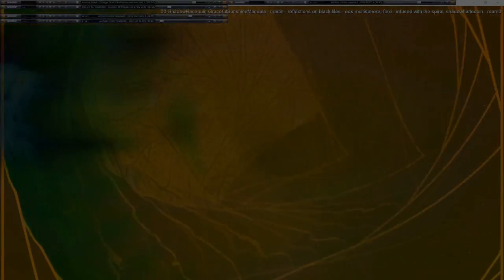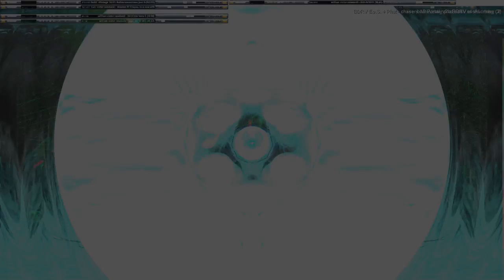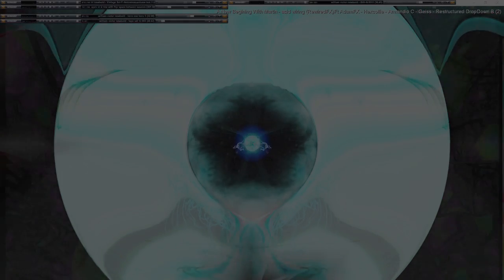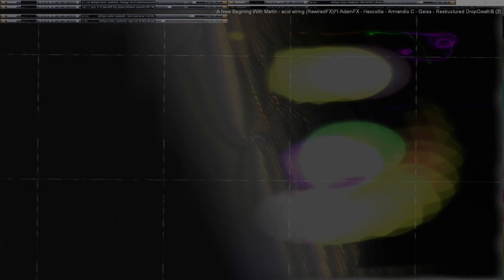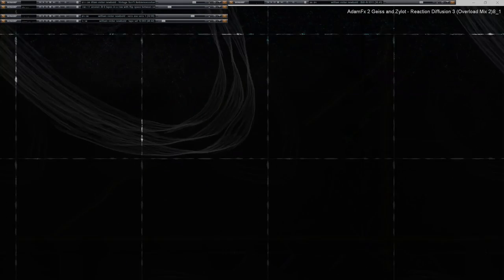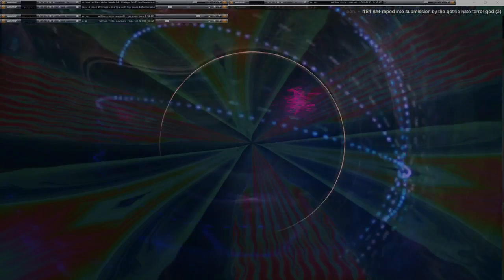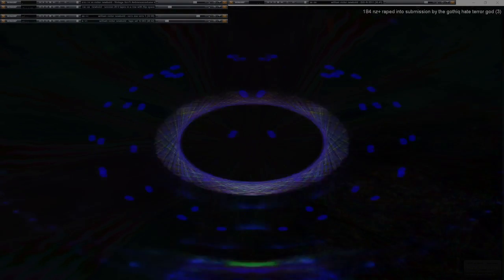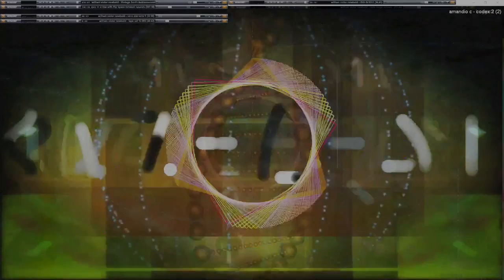Movie 24 09 23 03h52m14s series G Godspeed